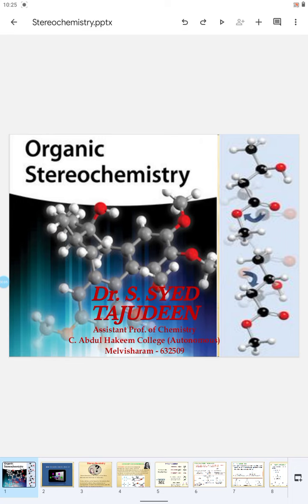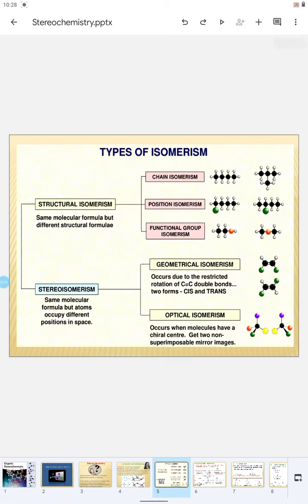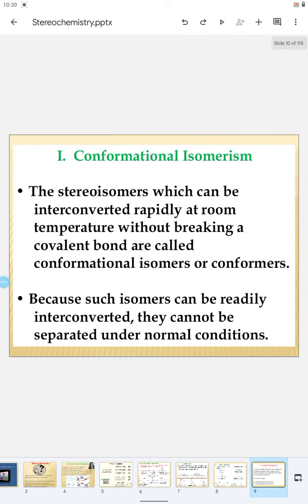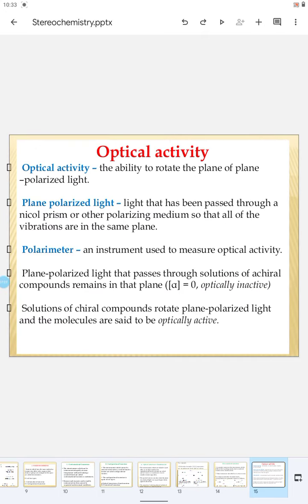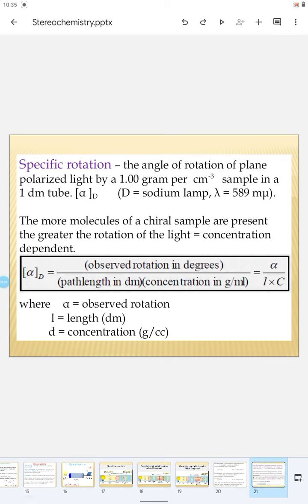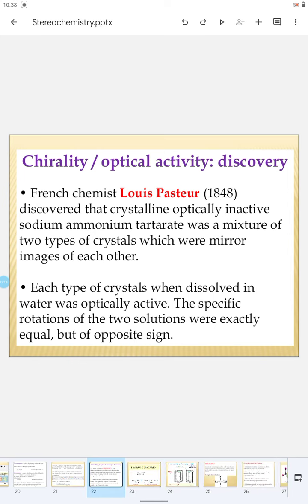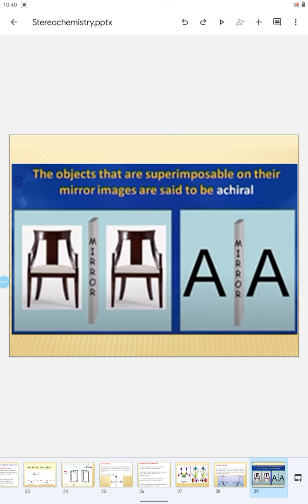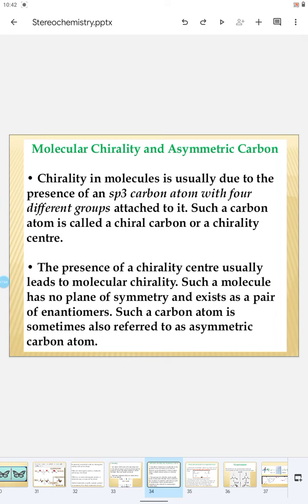Stereochemistry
Topic : Stereochemistry

by
Dr. S. Syed Tajudeen
Assistant Professor
PG and Research Department of Chemistry